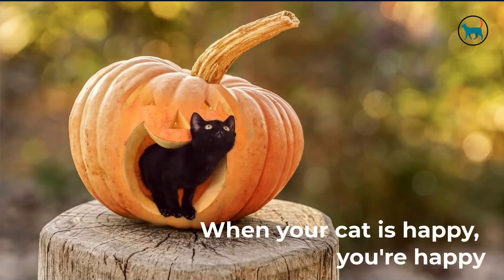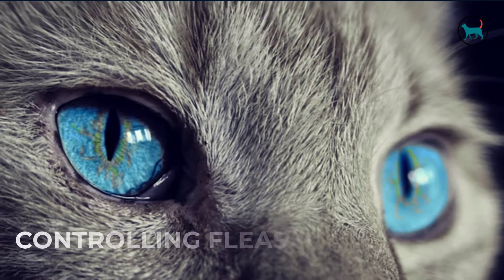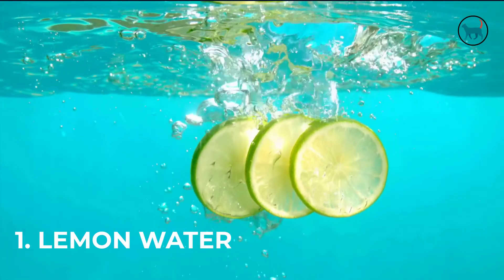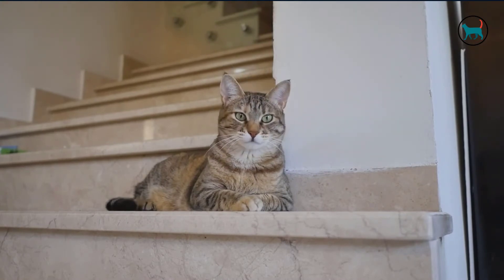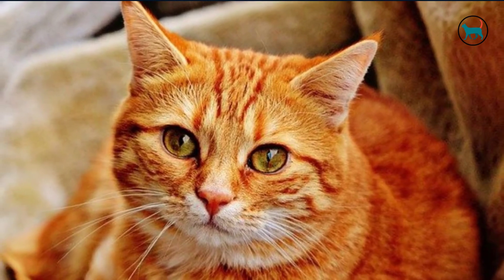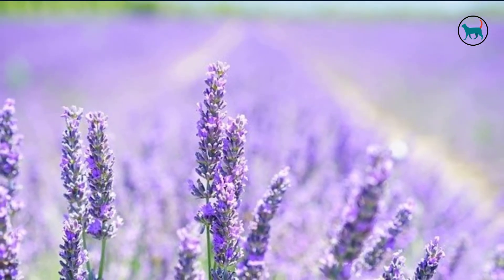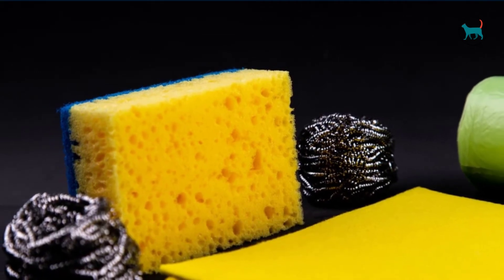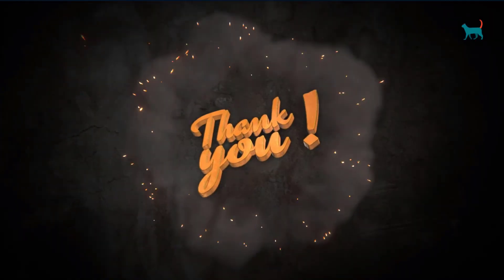Natural Cat Flea Treatment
When your cat is happy, you're happy. Every once in a while, no matter how hard we try, though, unhappiness sets in or rather move in. Fleas love to move in and make the furry softness of your kitty their home. And once the tiny biters have settled in, no one is happy -except the fleas. So, you are going to need to keep the little pests off your cat. But how? With chemicals and toxins?

There must be a better ---healthier---way.

CONTROLLING FLEAS NATURALLY

Sure, it sounds good to say you want a natural way to control your feline's flea problem. But are there any natural pest controls that really work?

Surprise---there are a few natural ways to handle an infestation! Just think, no more buying brand after brand of bad-smelling, potentially poisonous flea killer. From now on, if your cat chooses to be stinky and grouchy, it can join the seven dwarfs.

NATURAL FLEA CONTROLS

1. LEMON WATER

Cut two lemons in half. Boil the lemons in two or three cups of water, then allow the lemons to sit in the water for two hours as the water cools. Remove lemons, pour water into a spray bottle, and spritz your cat's fur. As you gently spray the lemon water onto your cat's fur, use your fingers to work it in.

Watch for any signs that the lemon water might be irritating your cat's skin. Redness would be a sign. Spray your cat's fur every now and then until the fleas are completely gone.

If the spray bottle bothers your cat, you can dip a comb in the lemon water and comb the lemon through the cat's fur.

Lemon water is also great to spray on the kitty's bed in order to control bugs there.

2. APPLE CIDER VINEGAR

This won't kill the bugs, but boy, do they hate this stuff. If you mix one part apple cider vinegar with one part water and spray your cat, the fleas will vacate the premises. It will take several applications, and you will have to vacuum your home and your animal's bed in order to get rid of the bugs that jumped ship, but they will leave.

3. LAVENDER

Do you enjoy gardening? Perhaps one of the plants you grow is lavender. If so, you are in luck because lavender is a potent bug repellent.

Steep it in water overnight, then spray it on your cat, massaging it into your feline's fur. There have been studies done, and many of these studies showed lavender working as well as a commercial flea repellent. Your cat will smell great, too. Repeat every couple of days or so, and you will be good.

4. SPICE THINGS UP

Grind up rosemary to a powder. Sprinkle the powder where your kitty likes to be in your house.

Or

Mix one teaspoon olive oil with one teaspoon oregano oil

Or

Stir about a teaspoon of cumin into your cat's food.

5. SOAP DOES THE TRICK.

Soap, you may ask.  Yep. Dish soap. If you wash your cat with soap that is usually used for dishes, the soap kills fleas. How? By breaking down the bugs' exoskeletons. Lather your pet up, then rinse it.

Another way to use soap is to put a shallow dish of soap near a light. The light often draws the bugs, they hop into the soap, and that's the end of the road for the pest.